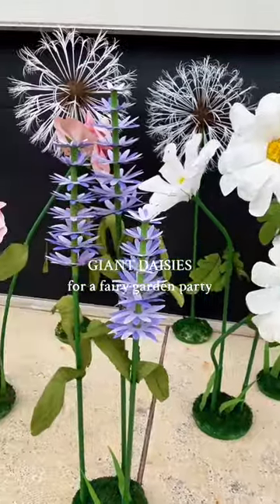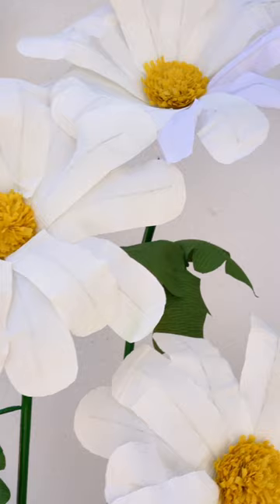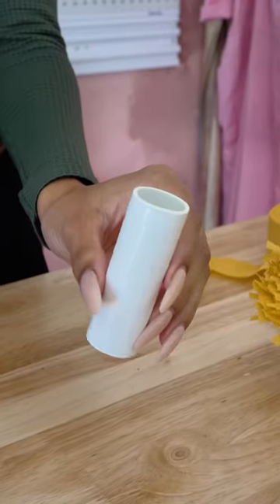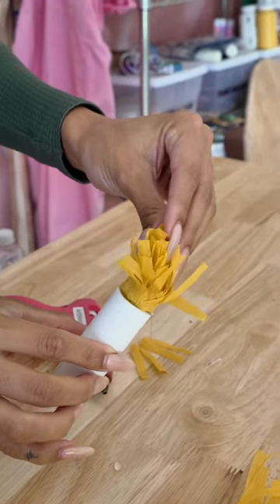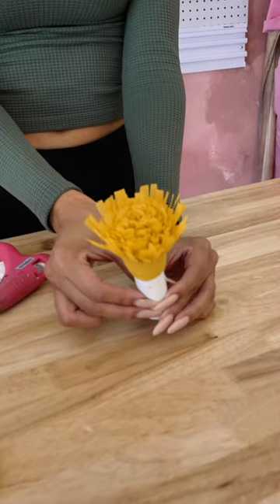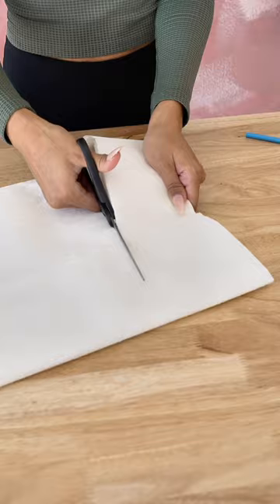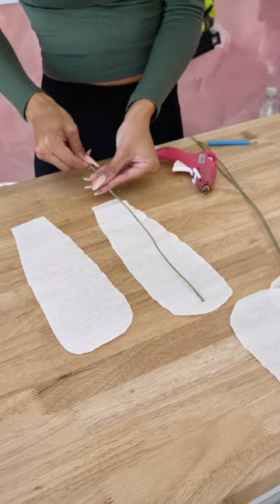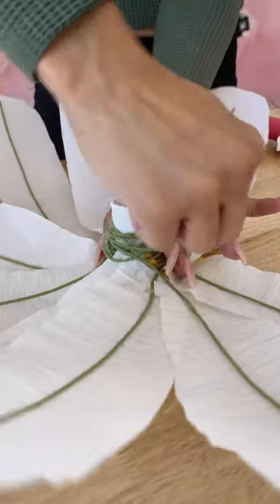DIY Giant Daisies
Making giant paper daisies for my daughters enchanted fairy garden themed birthday party!

Big shoutout to our fantastic team members whose contributions made this episode possible!
Zoe Owens  (Producer)

LOCATION: Texas
BIRTHDAY: September 1993
ETHNICITY: African American
HEIGHT: 5'11
DAUGHTER: Named Ziya, born April 2016